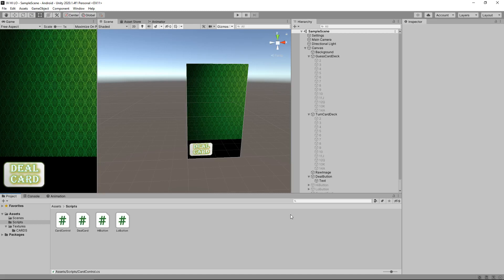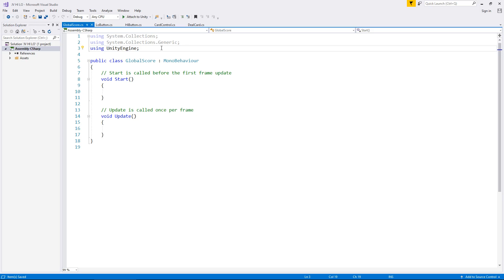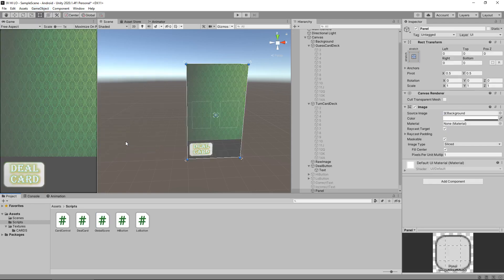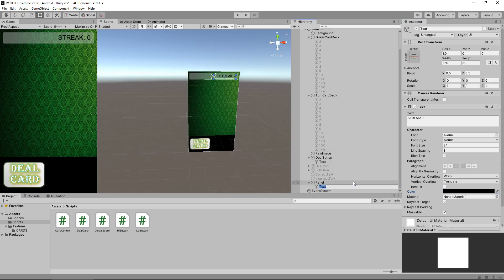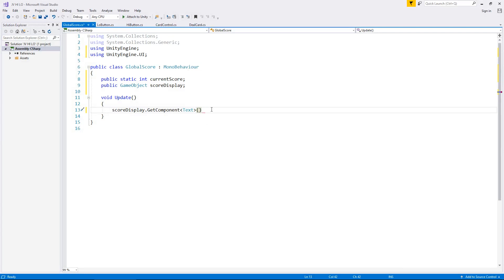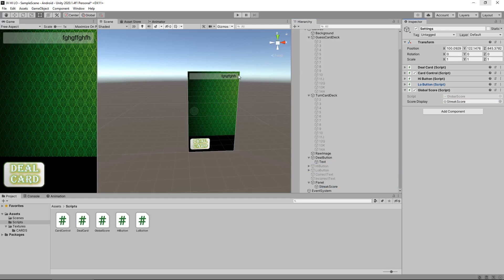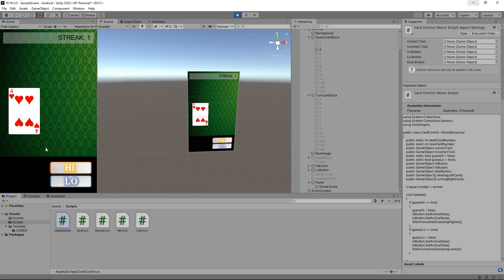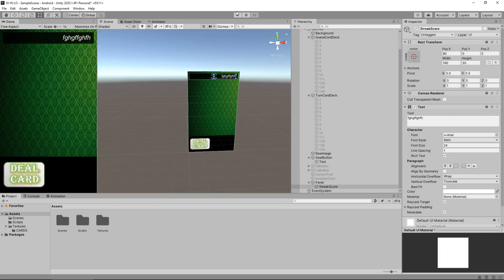How To Make A Hi-Lo Card Game App In Unity - Tutorial 08 - Score System - Best Guide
In this tutorial for our Hi - Lo Card Game, we create a system to keep our score.

Who Is Jimmy Vegas?

Start your game development career today, for free.